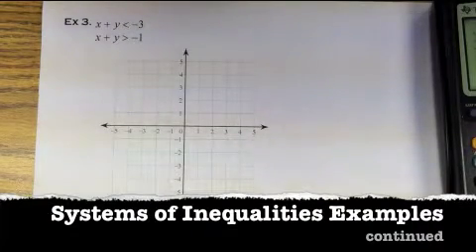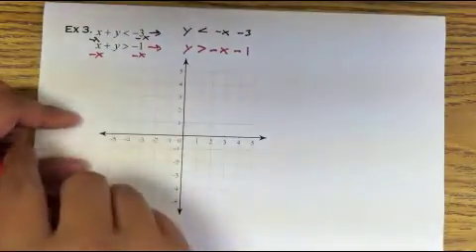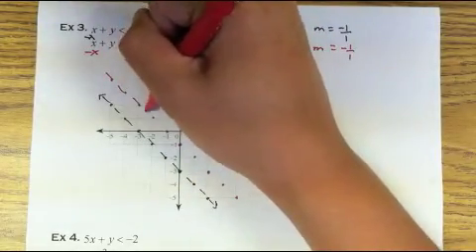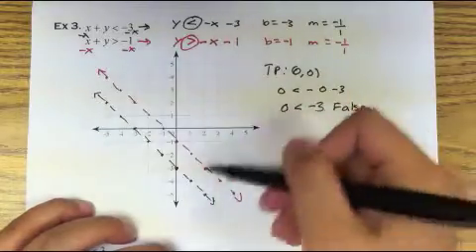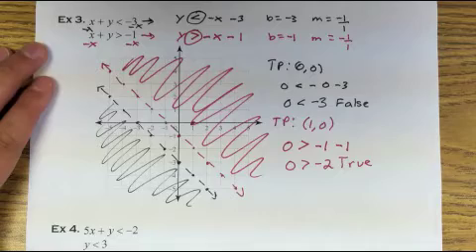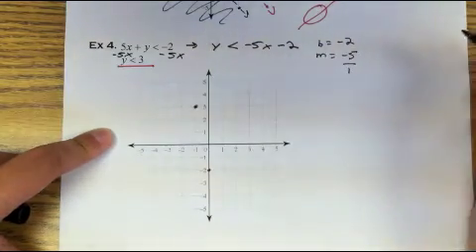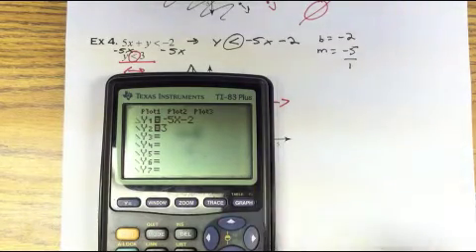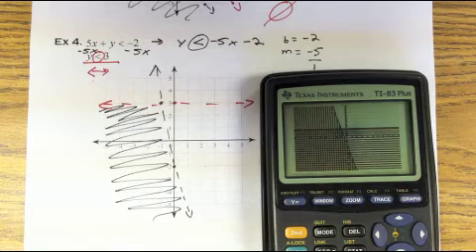Systems of Inequalities Examples con't